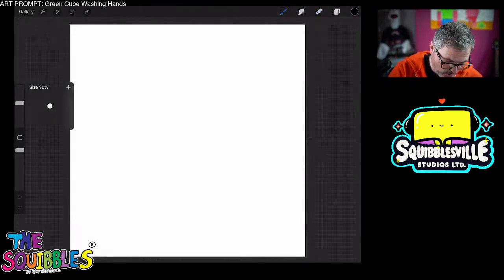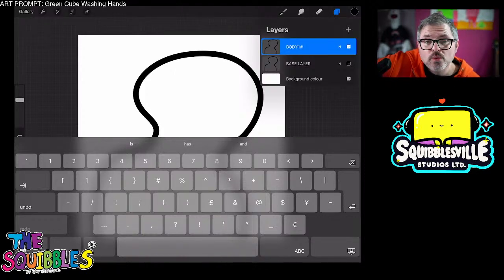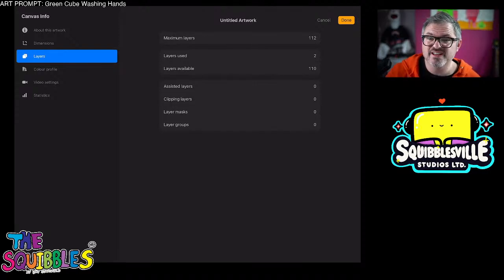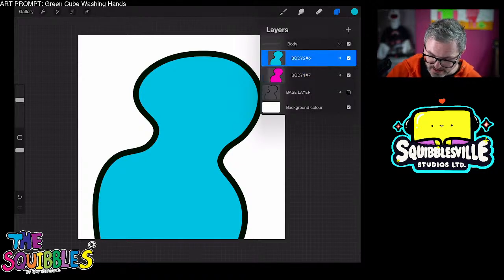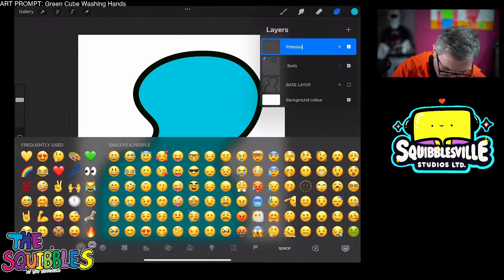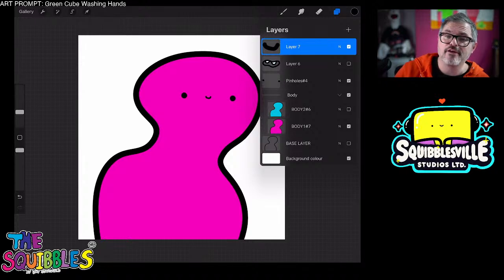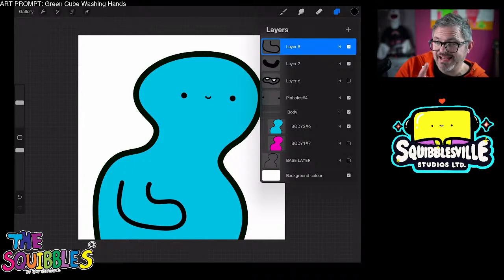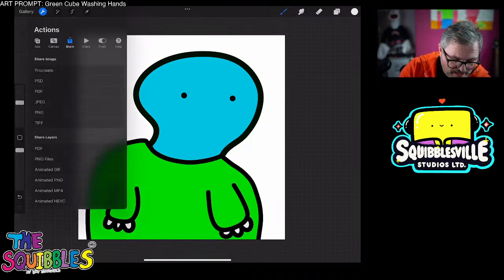The Squibbles LIVE Show: Art, Music & Chat for all the family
Creating art live, chatting about cool topics and showcasing YOUR creativity.

to make your voice heard and jump up to chat while we draw.

Send in your artwork and music videos - we want to showcase them.